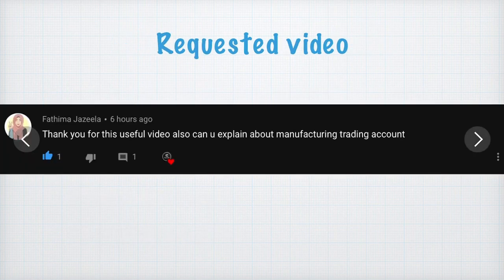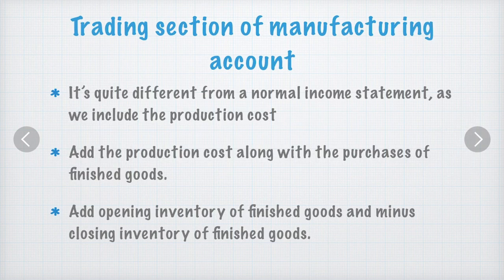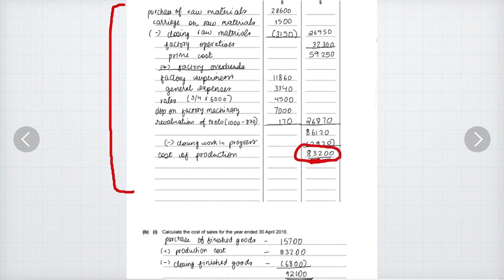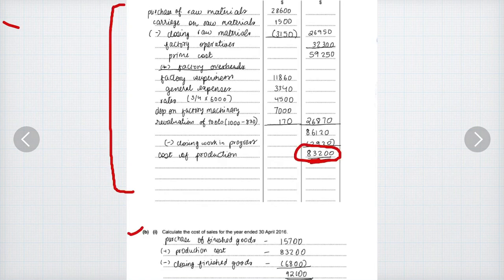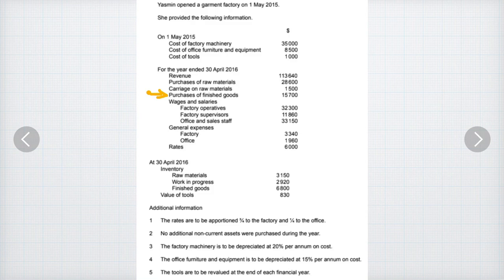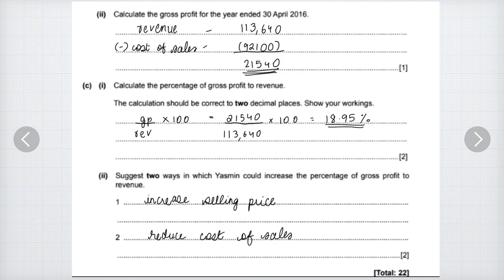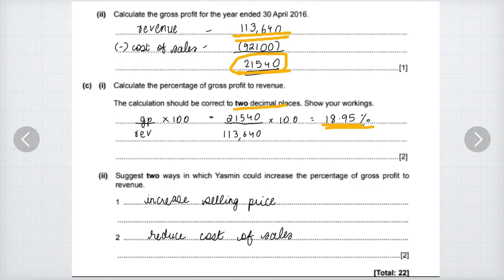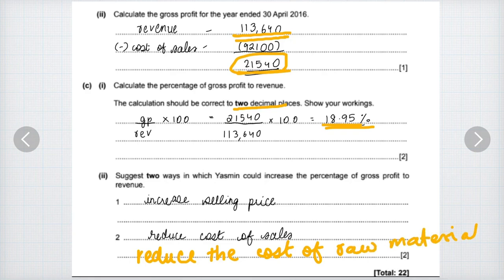IGCSE Accounts 0452 -Manufacturing account - trading section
This video is on Cambridge IGCSE Accounts 0452 - manufacturing account - trading section